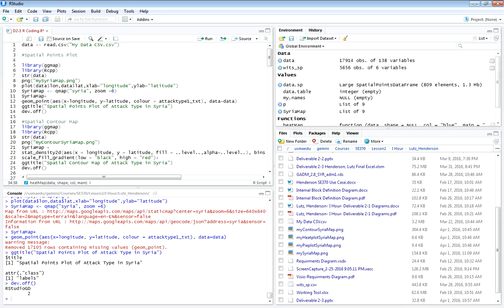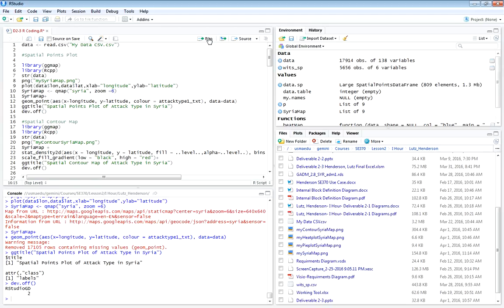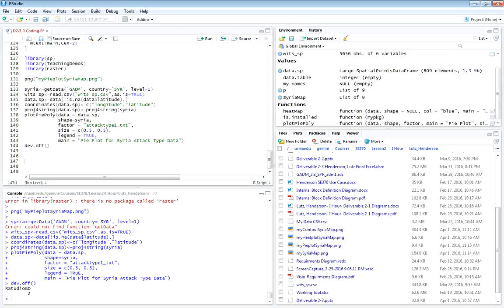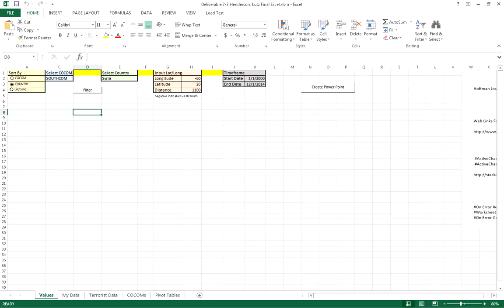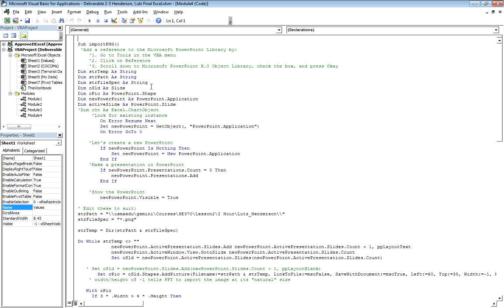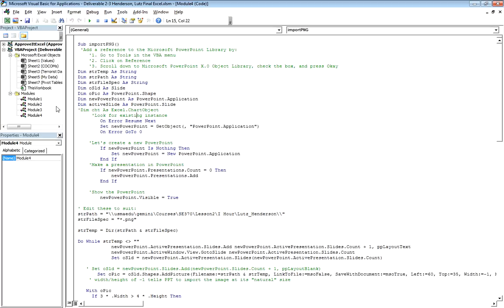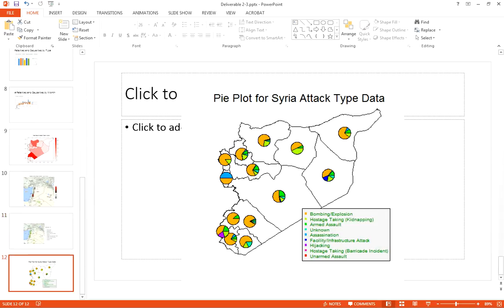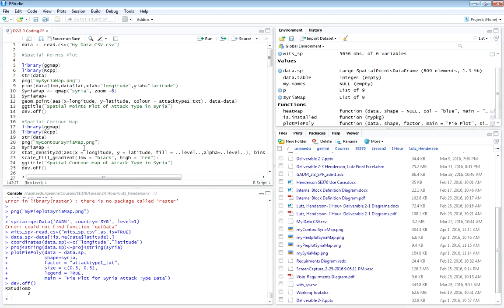Deliverable 2-3 CDT Lutz, CDT Henderson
Sir,

This is our video for Deliverable 2-3